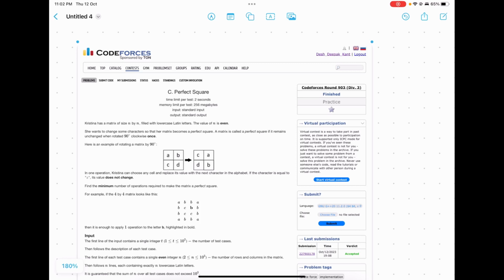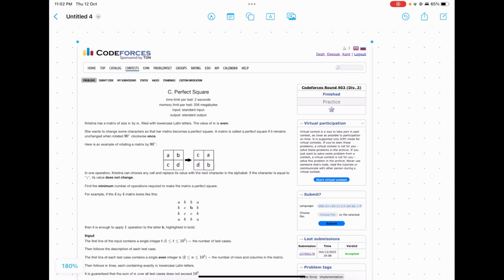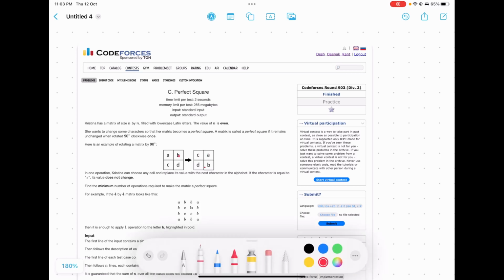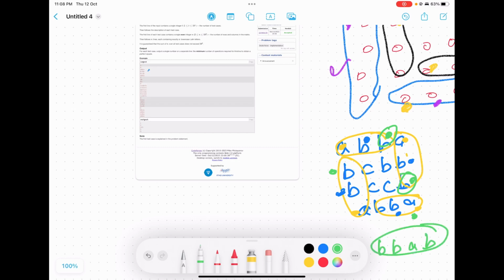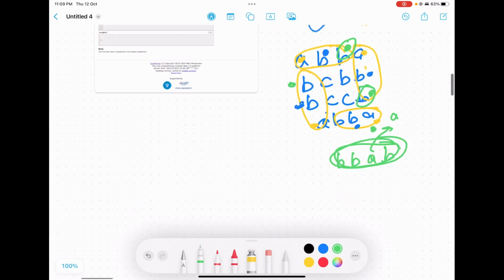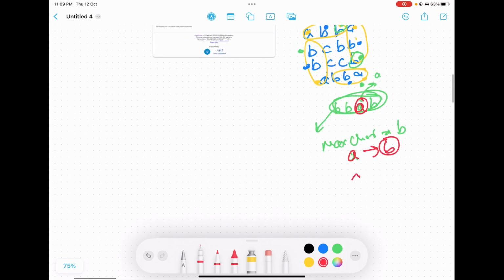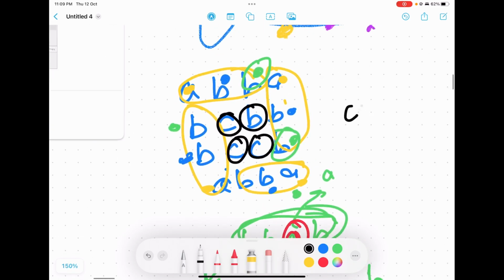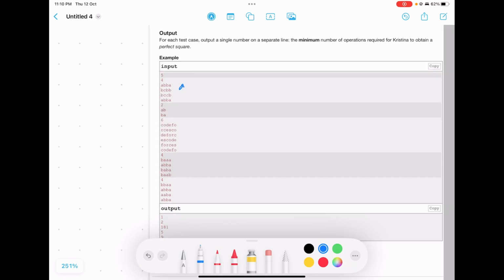C. Perfect Square | Codeforces Round 903 (Div. 3) | DCC NIT-A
C. Perfect Square | Codeforces Round 903 (Div. 3) | DCC NIT-A | Desh Deepak Kant

Welcome to NIT Agartala's Developers & Coders Club channel. Happy Coding